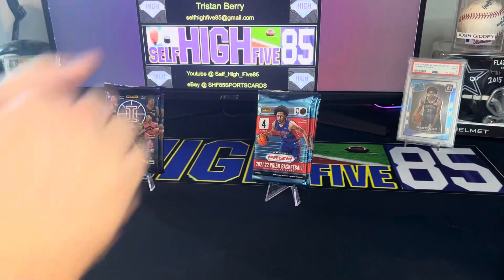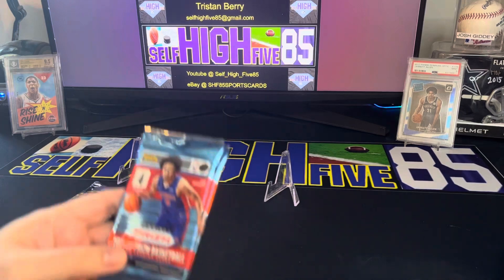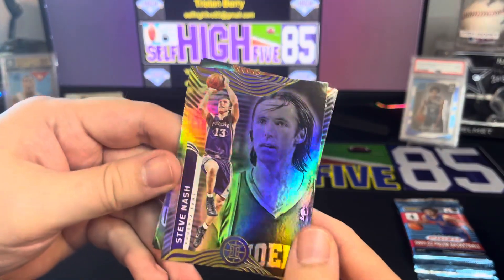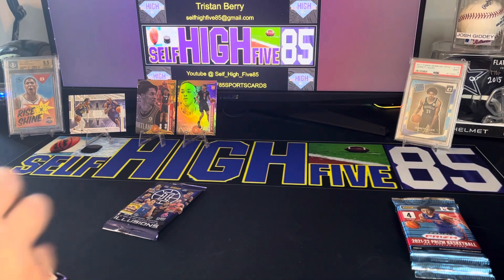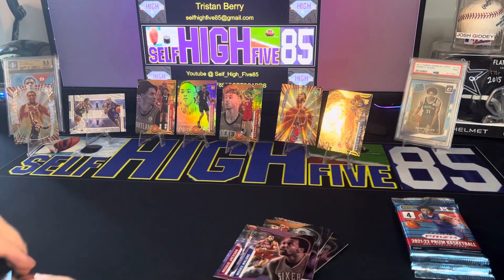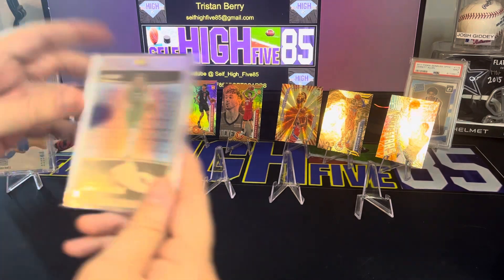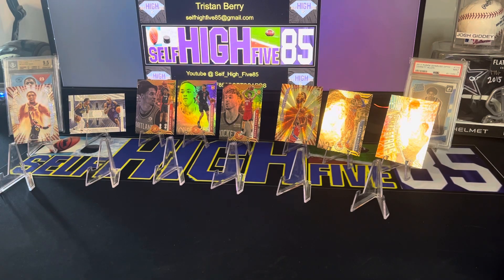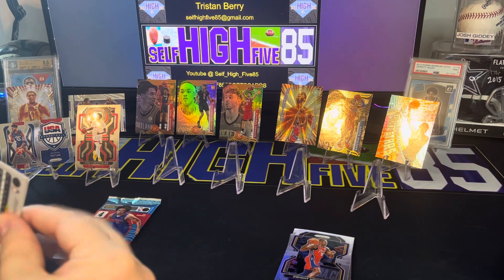NBA Champion from pack battle is the Nuggets & Prizm!! Plus my Luka collection.